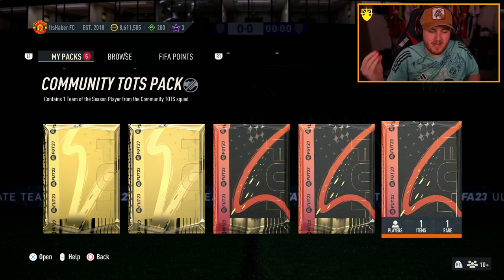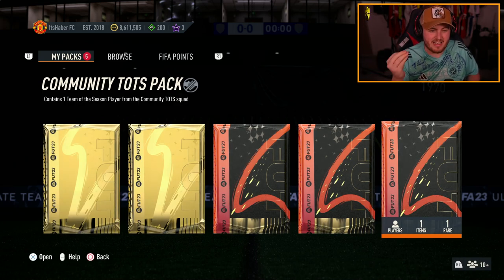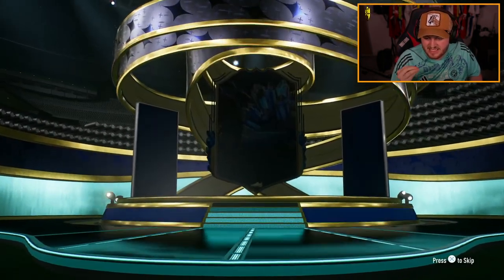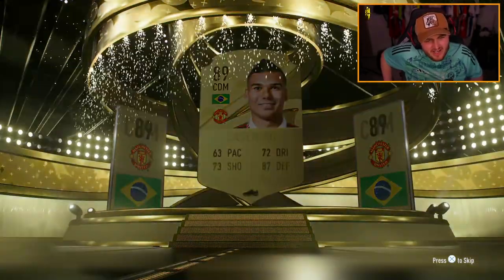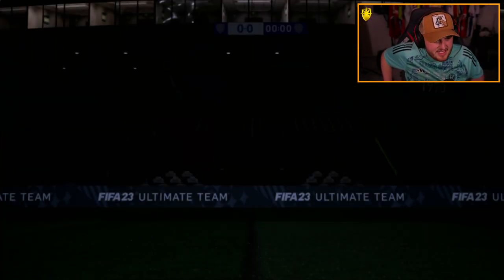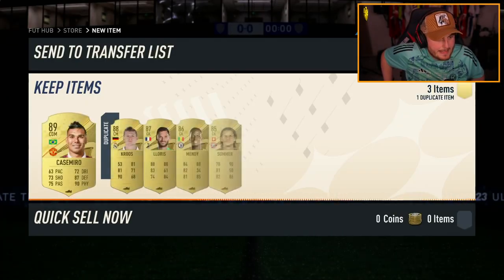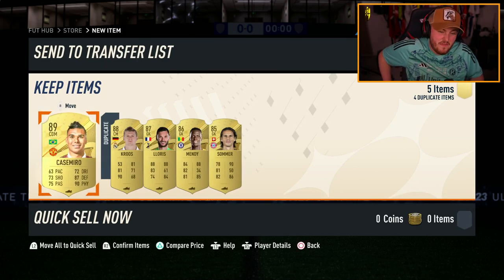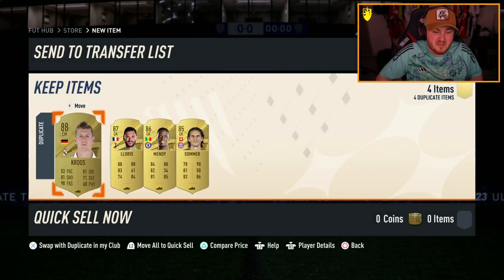ItsHaber Opens His Community TOTS Pack & An 85x5!